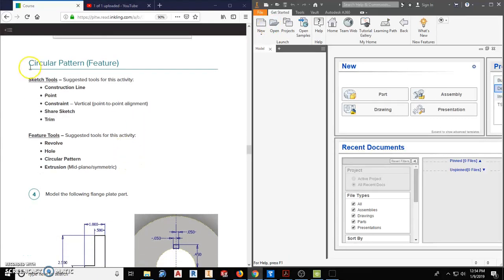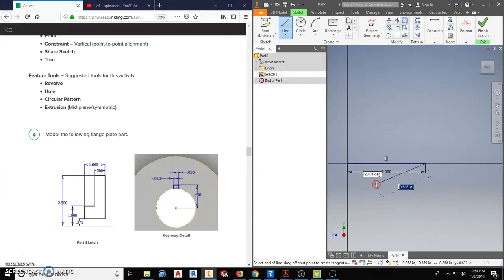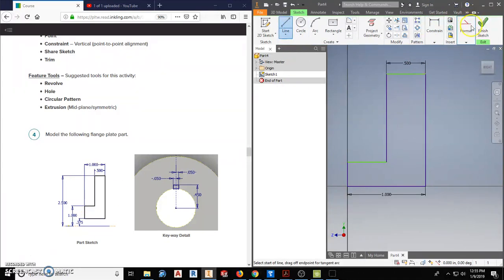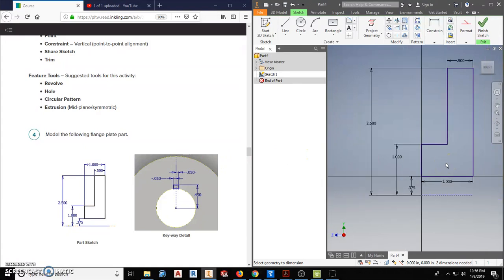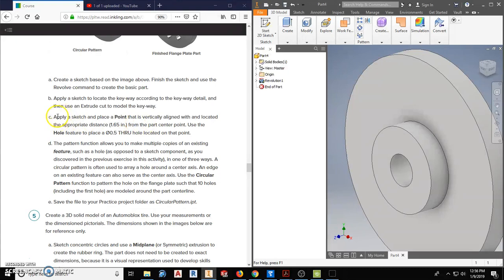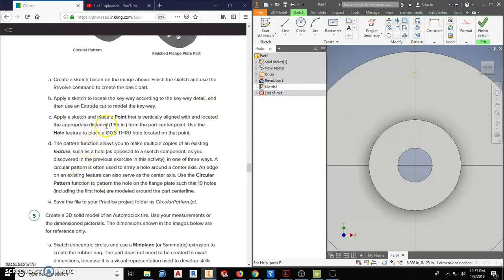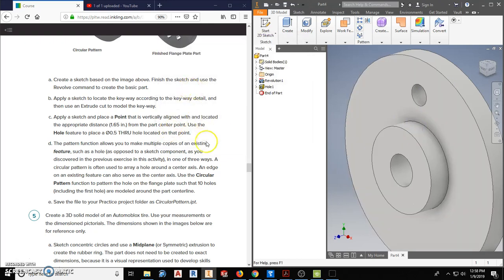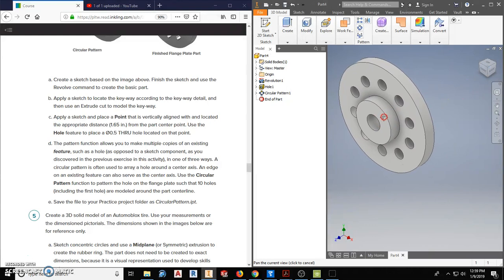5.5a #4 - Circular Pattern